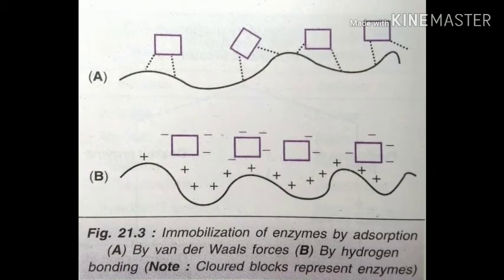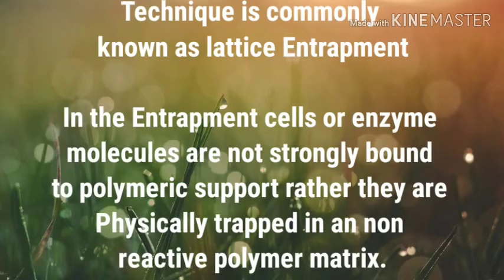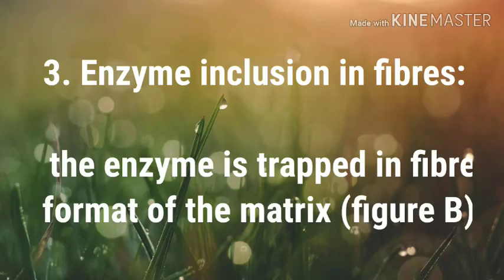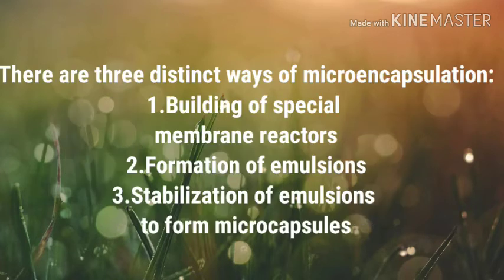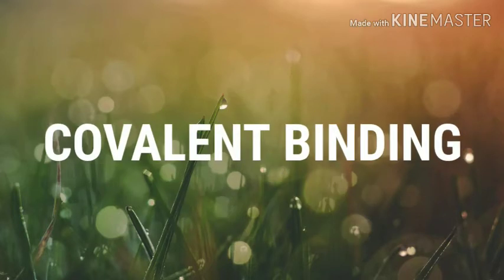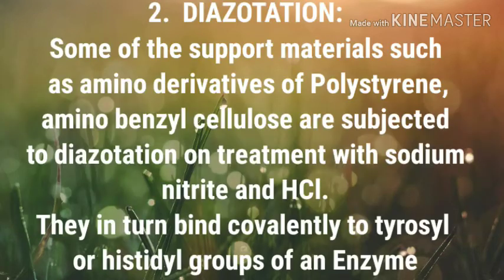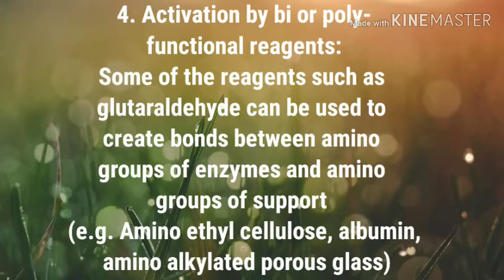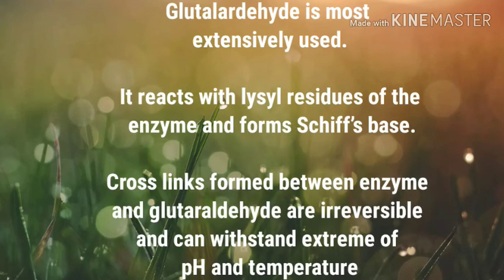ENZYME IMMOBILIZATION 480p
this video will help you understand the concept of immobilization of enzyme, methods of immobilization along with their advantages / disadvantages and applications.